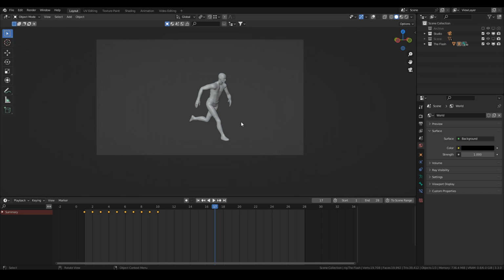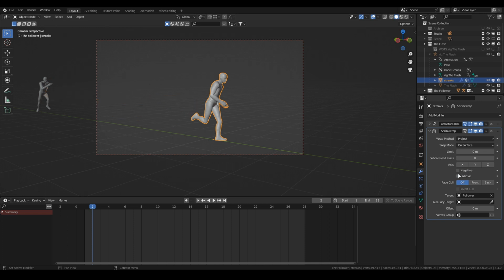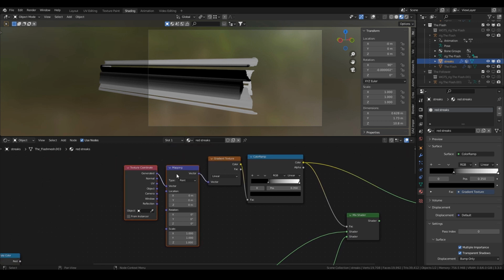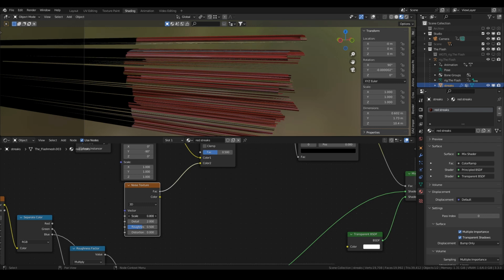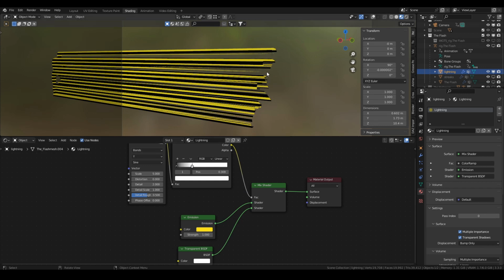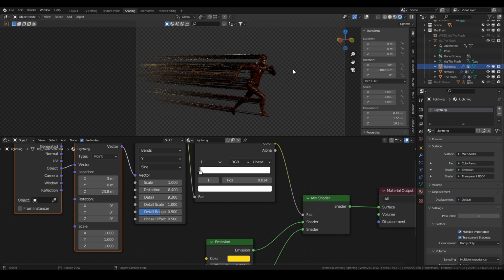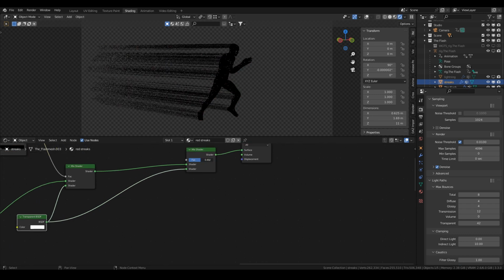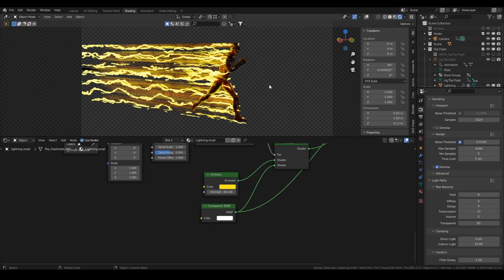Blender Tutorial - The Flash Streak and Lightning Effect - Beginner(ish)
This video will show you how to create a red streak and lightning effect which can follow a running character. Beginners can do this, but you will need to have a running animation.
PS. To adjust the vertical position of the lightning, you can also use the Y location on the wave texture mapping node, not just the phase offset (14:32). Forgot to say that.

00:00 Intro and my original render
01:35 The setup
02:57 The streak
10:06 The lightning
17:00 Fixing the transparency issues
17:51 Extra touches